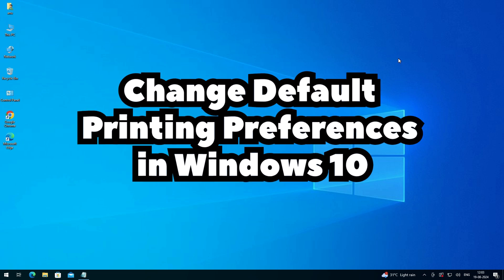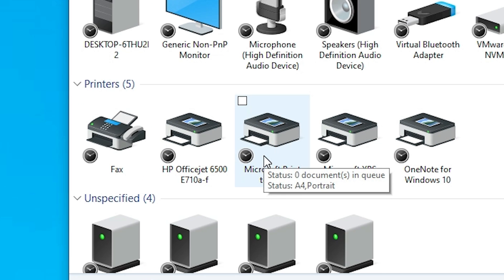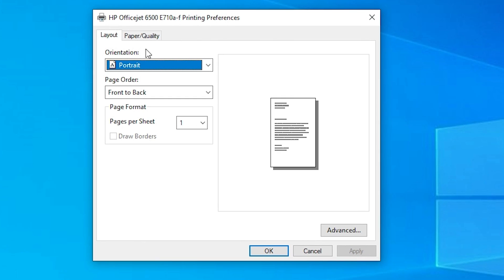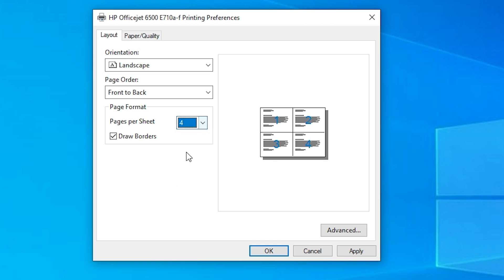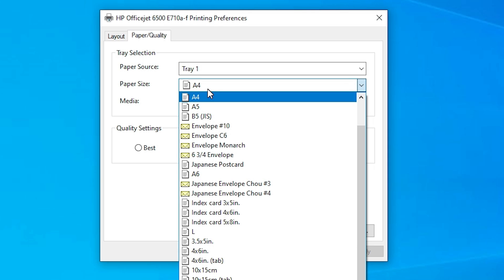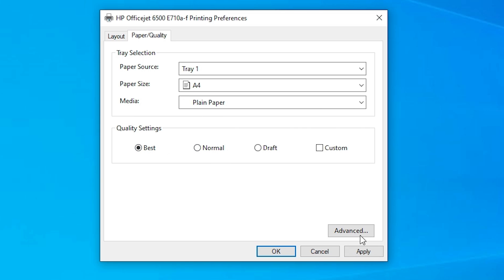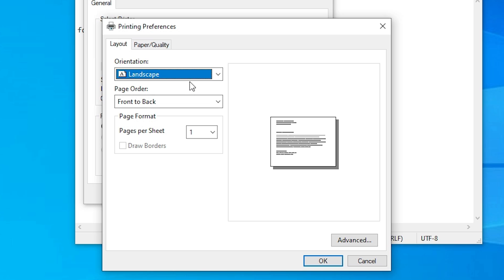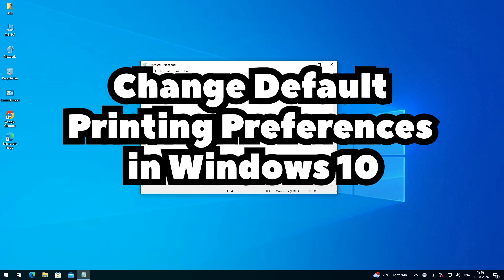How to Change Default Printing Preferences in Windows 10 PC or Laptop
In this video, I’ll show you how to change the default printing preferences for any printer on a Windows 10 PC or laptop. Whether you want to adjust paper size, print quality, or set default duplex printing, this step-by-step guide will help you customize your printer settings to suit your needs.

📌 Topics Covered:
How to access printer settings in Windows 10
Customizing default printing preferences
Setting default print options for any printer